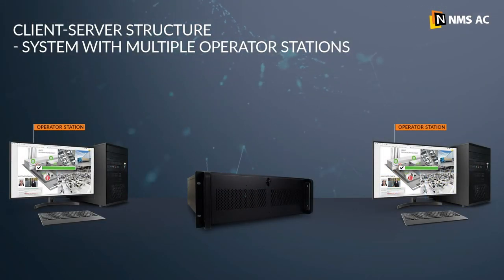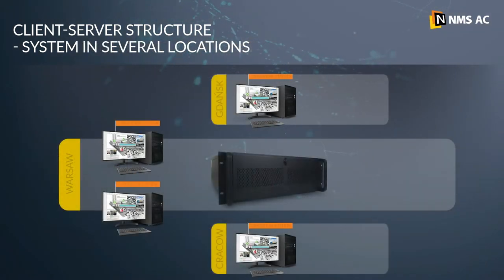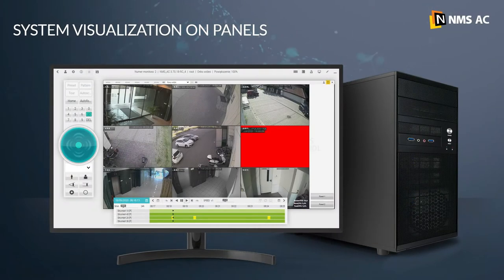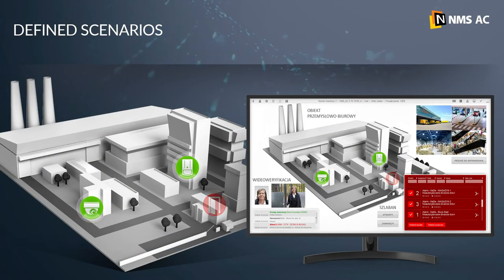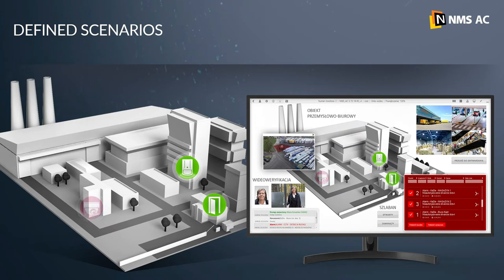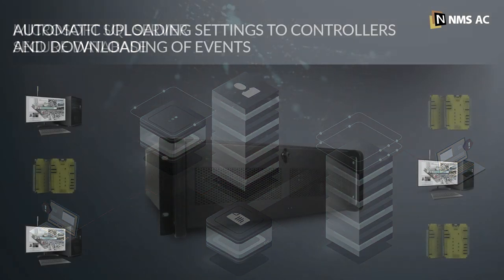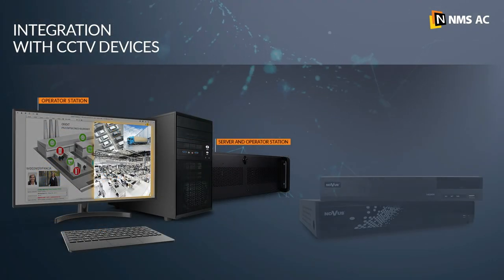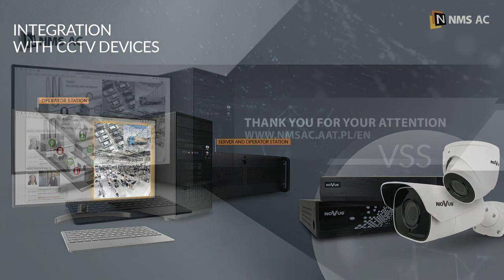#1 NMS AC - Functionality and advantages of the system